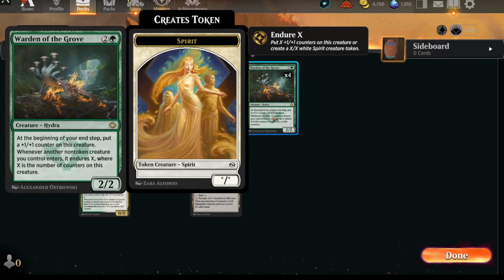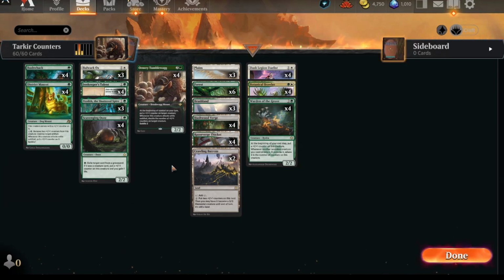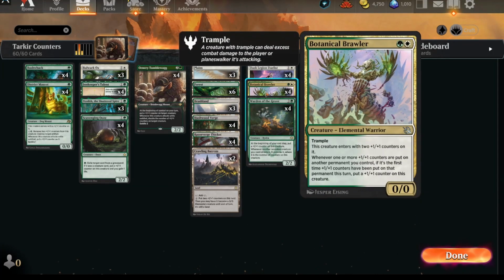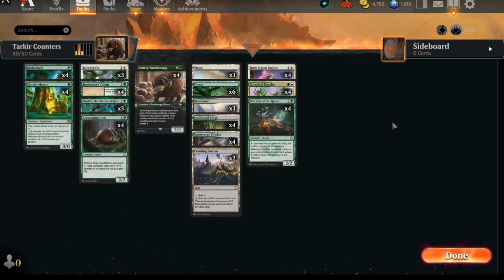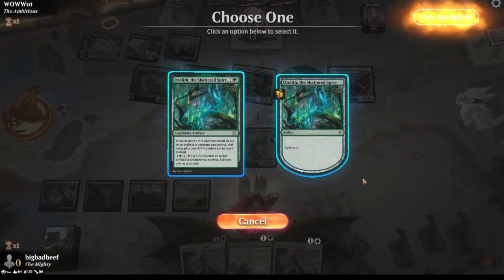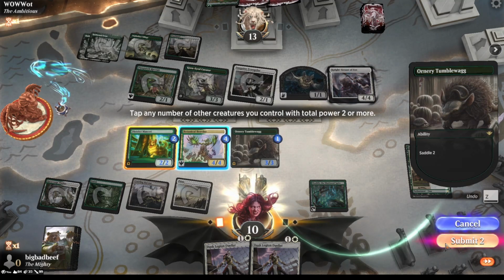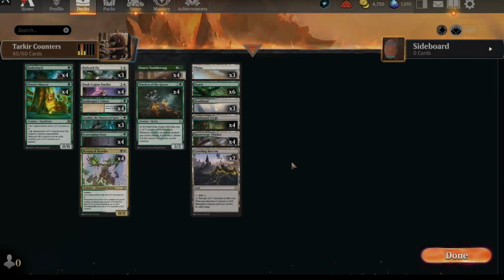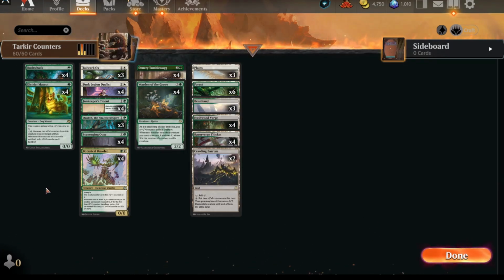Tarkir +1 +1 Counters | MTG Arena Tarkir: Dragonstorm Standard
Hello Magic Fans! Magic the Gathering Arena Standard Gameplay video with a green and white, or Selesnya, deck, Warden of the Grove

0:00 Start
0:10 Deck Tech
5:23 First Match